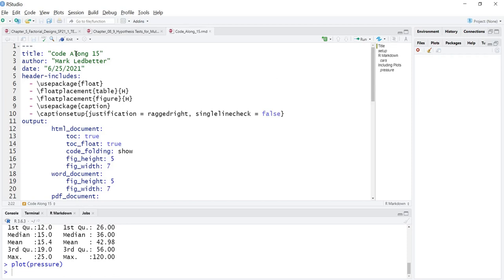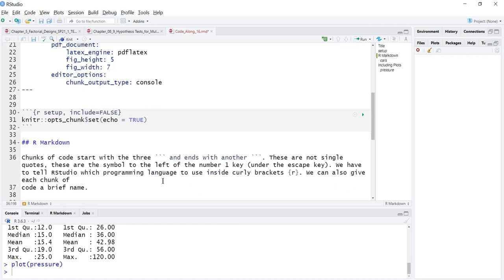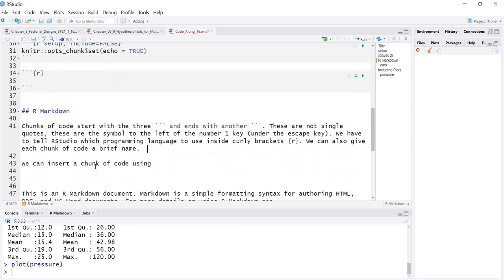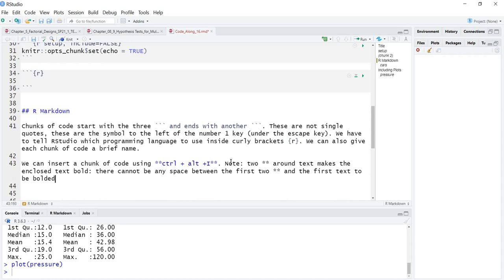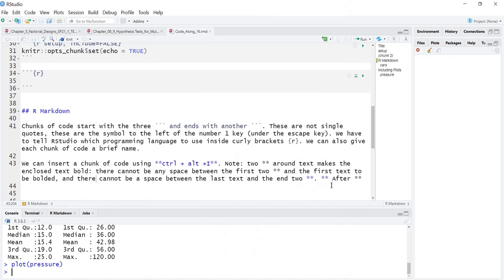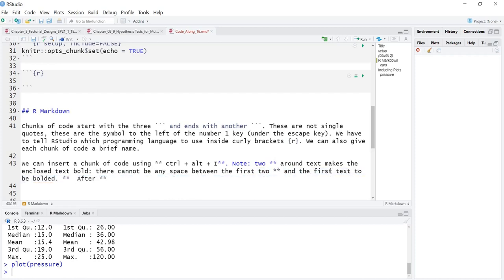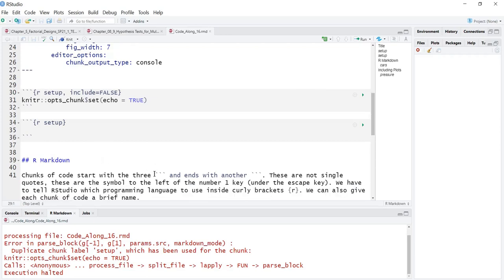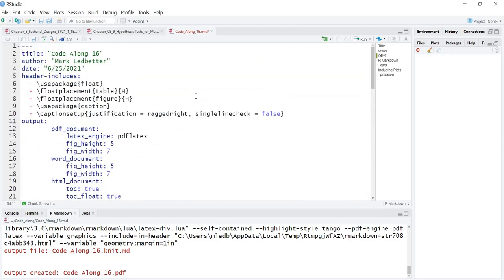L16 R Markdown in RStudio Part 3